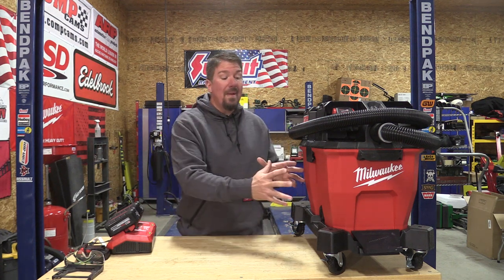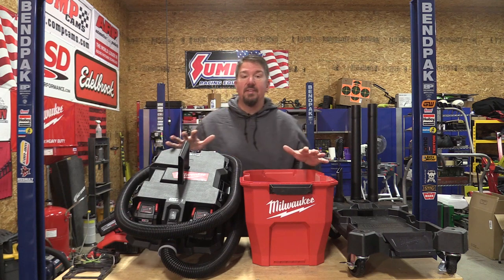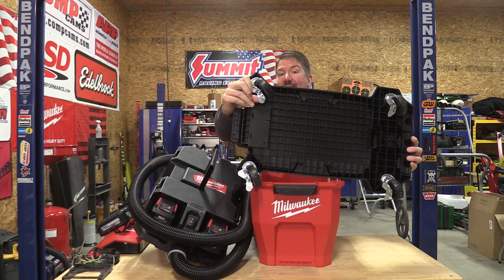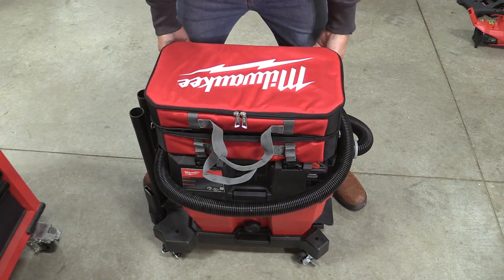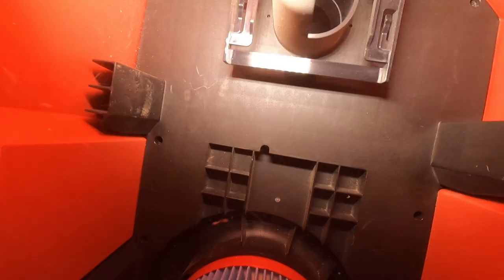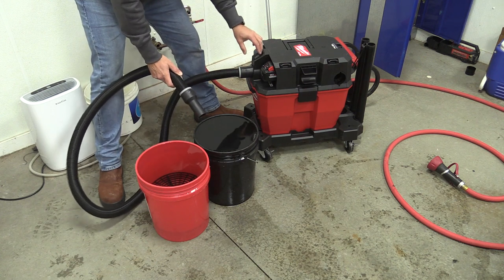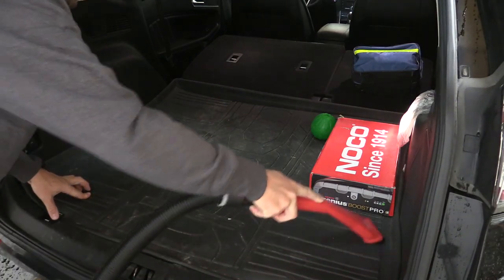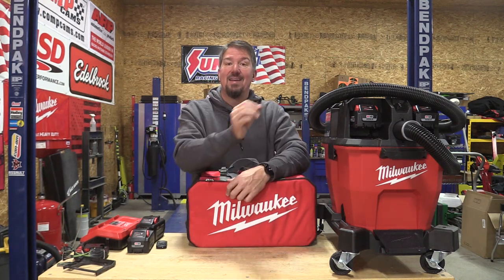Milwaukee Tool M18 FUEL 9 Gallon Dual-Battery Wet/Dry Vacuum Kit Review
→  Buy The Milwaukee M18 FUEL Vacuum Kit 9 Gallon 36V Wet/Dry Vac Kit
The Milwaukee Tool M18 FUEL Vacuum Kit 9 Gallon 36V Wet/Dry Vac is made in the USA with global materials.  We all talk a big game about wanting to buy Made In The USA products and also say we will all pay more to do so.  This is your time to pony up and pay for it.  This new Milwaukee Fuel Dual Battery vac is not inexpensive.  There was a lot of thought put into this by Milwaukee Tool and there is a lot of versatility in this vacuum.  There have to be 50 accessories for this vac between the different power heads, canisters, rolling carts, and air tip nozzles.  If you want to own a 6-gallon and 9-gallon vac, you only need to buy one and then buy a separate canister.

The performance of this vacuum is compared by Milwaukee to a 4.25 hp model.  IMHO, this model will play in the same category as any other 15 amp wet dry vac with a 1-7/8" hose.  There is very little difference between this Milwaukee Tool Vac and our 6.5 hp Workshop Vac.

Runtime is going to be a big question and we cover the runtime on both high and low and equate it out to Ah.  On high, you get approximately 3 minutes of runtime per Ah of the batteries used.  Remember, this will use any two M18 batteries, but the runtime will be determined by the smaller or less charged battery.  On low, this will run approximately 5 minutes per Ah.  So if you use two 8Ah batteries, you will get 24 minutes of runtime on low and 40 minutes on high.  If you use one 12Ah and one 5Ah battery, you will get 15 minutes on high and 25 minutes on low.  Two 12Ah batteries will yield 36 minutes on high and 60 minutes on low.

The one item missing from this vacuum is a battery gauge.  I did not bring it up in the video because the batteries are right up front and easy to see.  But if you have one battery with less charge than another, a gauge would be nice.

Overall, this vacuum absolutely kills it in all ways.  it is nice to be able to be perfectly positive that the hose will not come out from the vac when you pull it around by the hose.  The quality of craftsmanship is excellent.  The number of replacement parts and accessories is out of this world.  Milwaukee Tool nailed it with this new vac system!